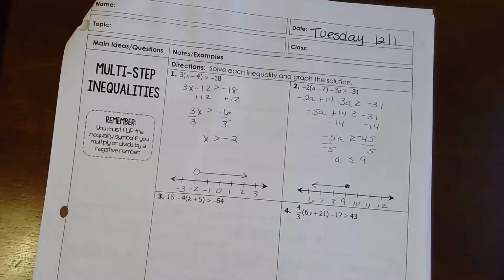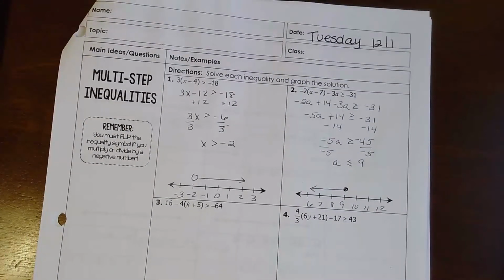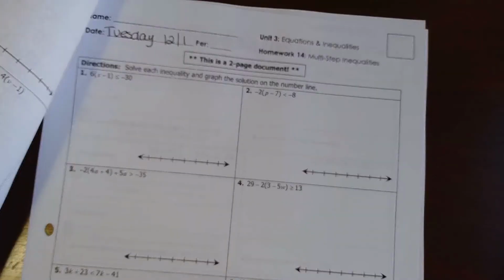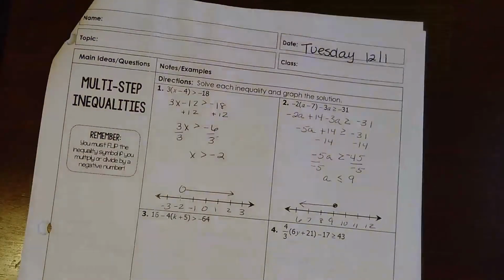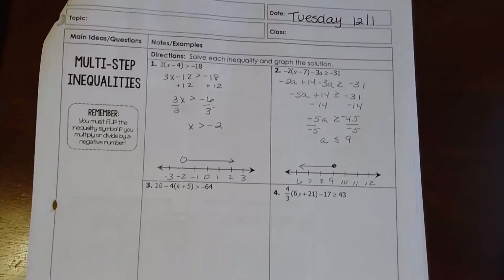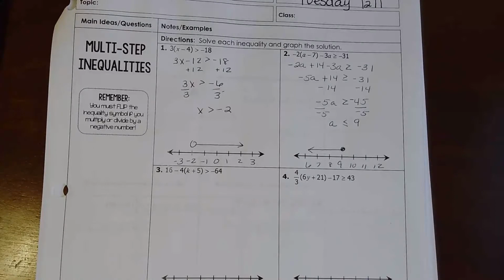ALG1 Notes 3 14 Multi step Inequalities